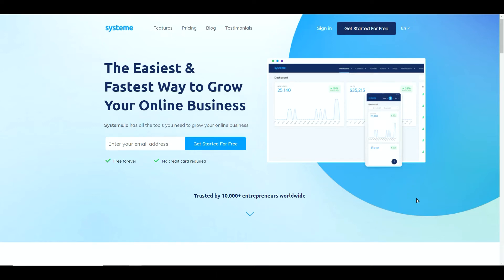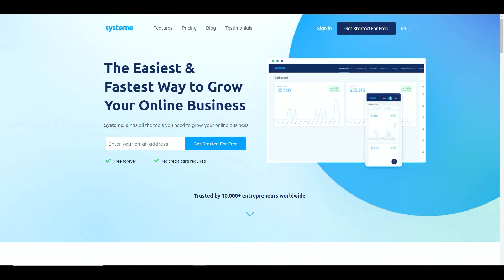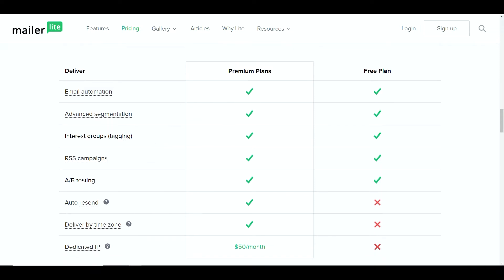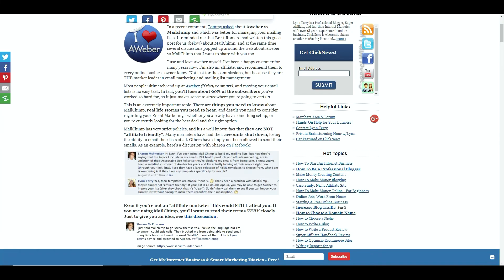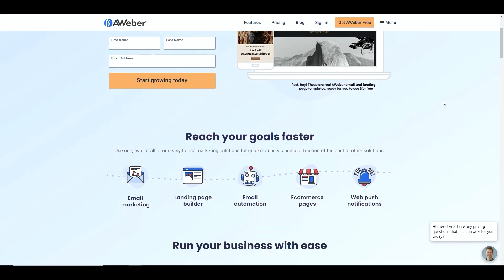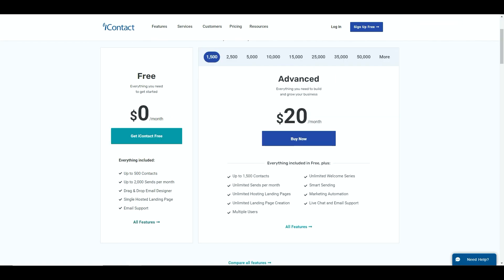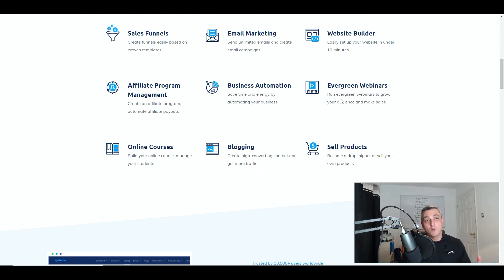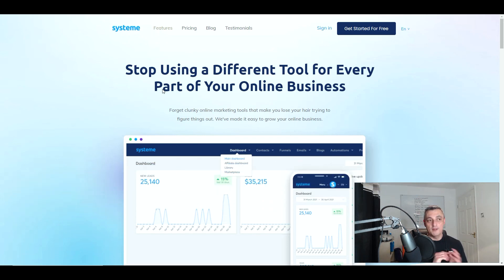Systeme.io Alternatives – 5 FREE Alternative Options To System.io You Should Be Considering As Well😉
✅ Start & Grow You Online Business Today 100% Free Training To Get You Started The Right Way

In todays video I will be showing you 5 Systeme.io Alternatives that you want to at least take a look at.

Syeteme.io is a great product which you can get 100% for free, however just like anything in life, it isn't going to suit everyone. Some people may just not like the platform.

If that's you and your not sure if Systeme.io is right for you, then you have to watch my Systeme.io Alternatives video and learn about five other tools that you can start to build you business with for FREE.

  TIMELINE
00:00 - Introduction To Systeme.io Alternatives
02:01 - First Alternative To Systeme.io Mailerlite.com
04:16- Second Alternative To Systeme.io Mailchimp.com -
06:05 - Third Alternative To Systeme.io - Get Response Free Forever
07:15 - Fourth Alternative To Systeme.io - Awber.com
08:56 - Fifth Alternative To Systeme.io - IContact.com